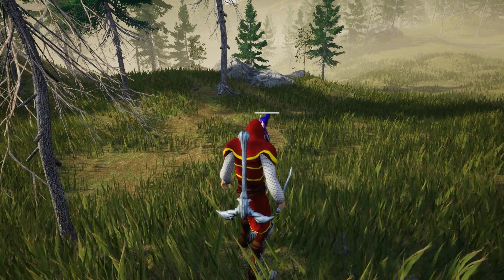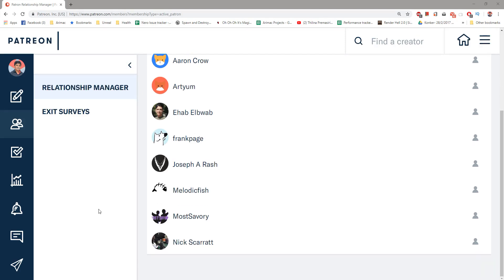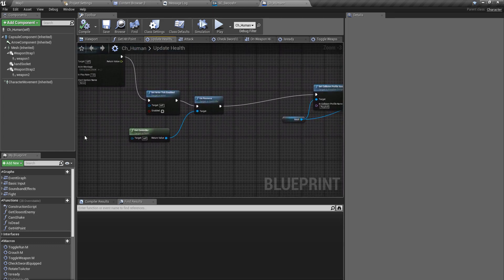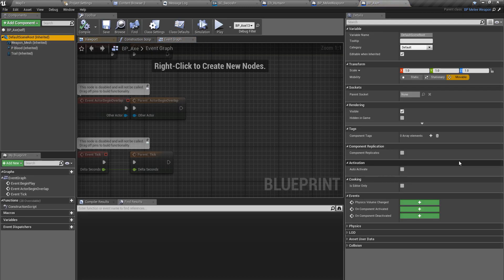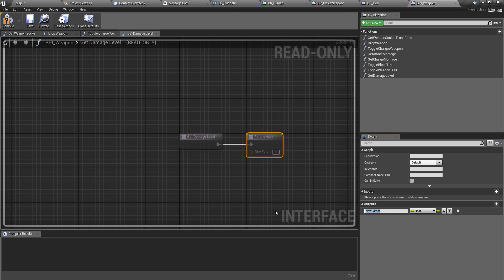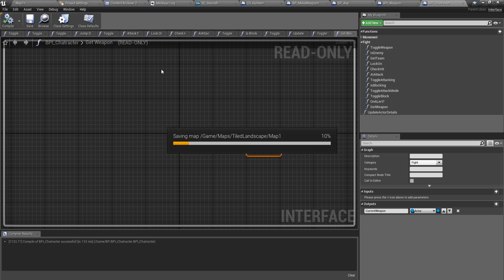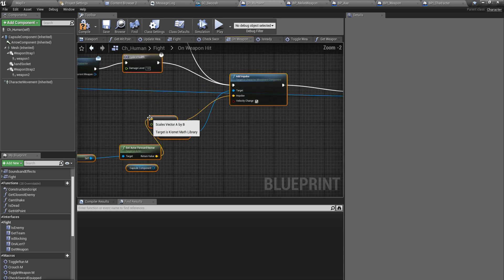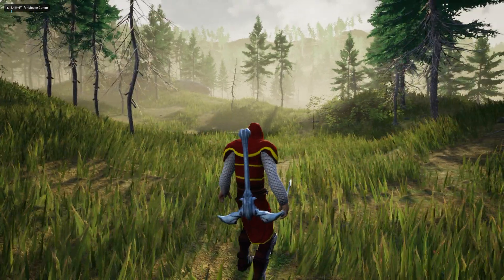Unreal Melee Combat System - Different Weapons with different Damage levels - UE4 Tutorials #98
In this video, I will show you how to give different damage levels to different melee weapons. So far, we have implemented 2 types of melee weapons, sword and axe for our melee combat system with unreal engine 4. Even though they already have different attack animations, damage level per hit is same. At the end of this video, they would have different damage levels.